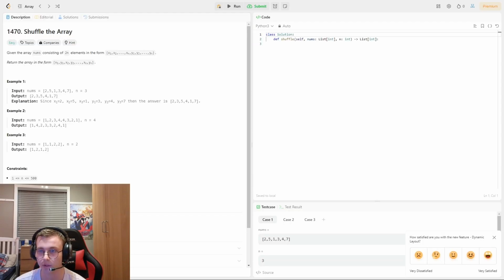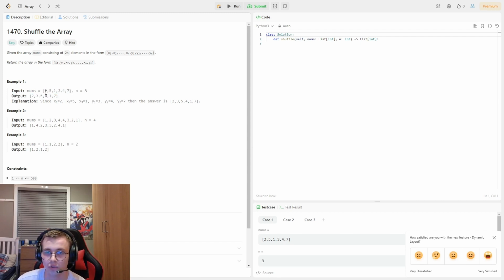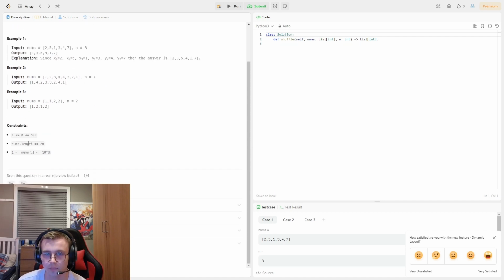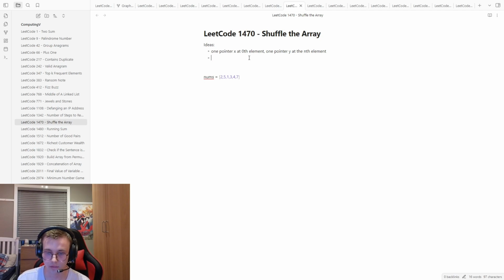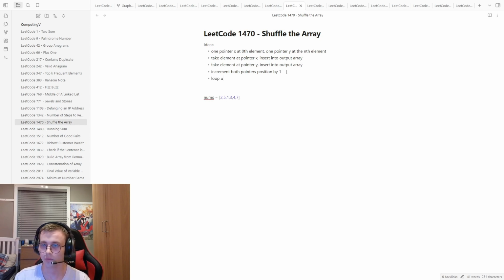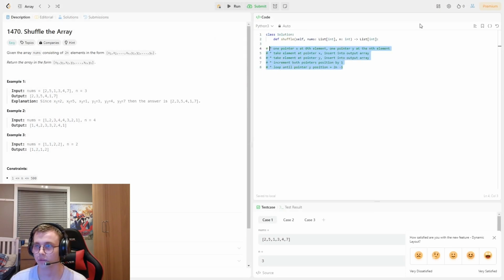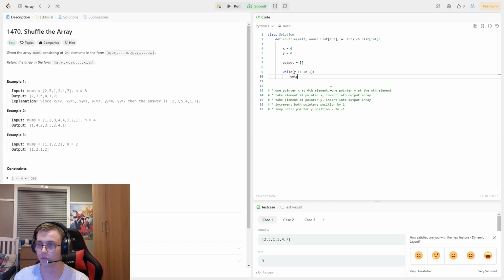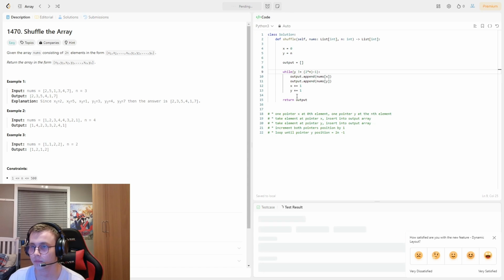my attempt at solving leetcode 1470: shuffle the array [SOLVED]